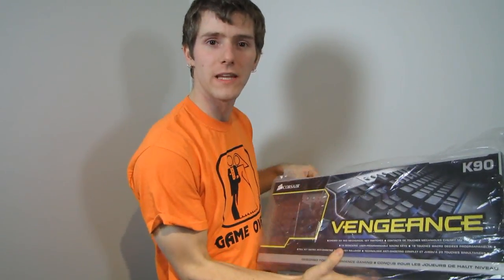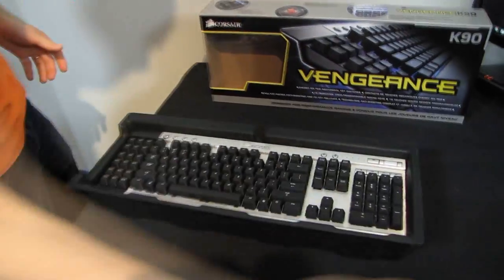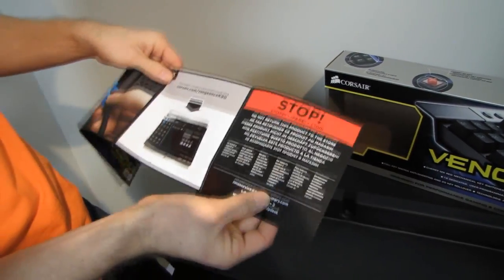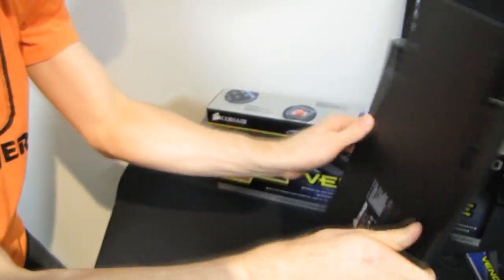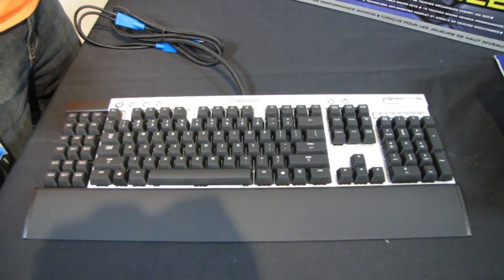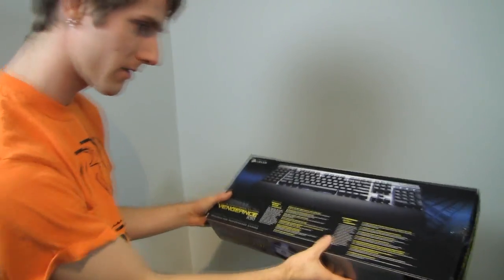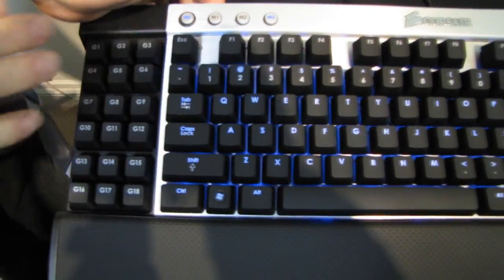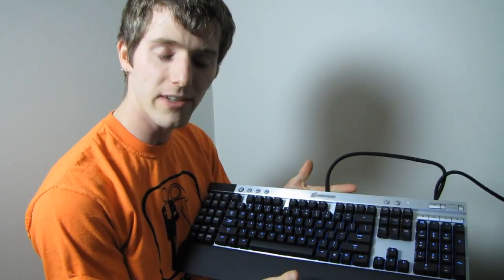Corsair Vengeance K90 Backlit Macro Gaming Keyboard Unboxing & First Look Linus Tech Tips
This is about as feature-rich as gaming keyboards get at this point. Also it looks ballin' in the dark (which, let's face it, is where most of us gamers spend the majority of our time...)